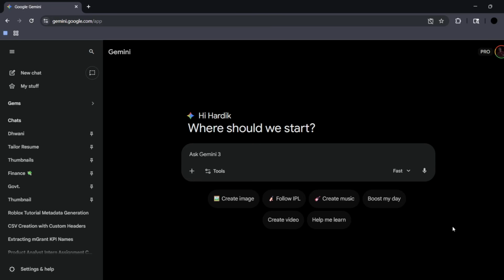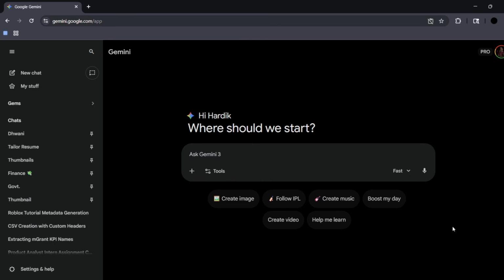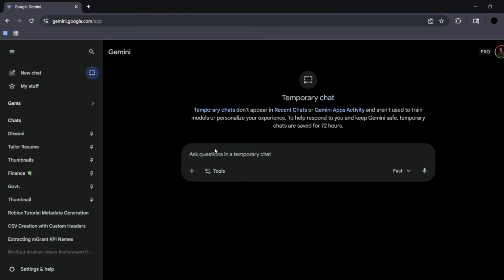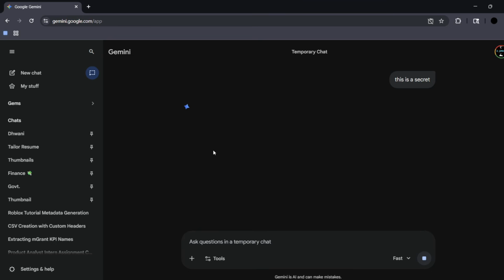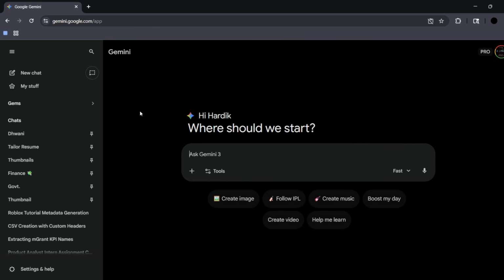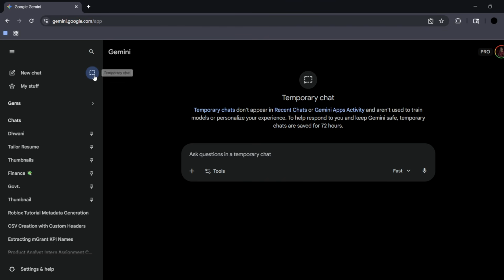How to Start Temporary Chat in Gemini: The Complete AI Privacy and Incognito Mode Tutorial 2026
Welcome back to the channel! If you are using Google Gemini in 2026, privacy and data security are more important than ever. Have you ever wanted to ask the AI a quick question, brainstorm a completely wild idea, or research a sensitive topic without it showing up in your recent chat history or influencing your personal AI recommendations? That is exactly why Google introduced the Temporary Chat feature! In this comprehensive, full-length tutorial, I am going to show you exactly how to start a temporary chat in Gemini so you can browse with complete peace of mind. Think of it as the ultimate "incognito mode" for your favorite generative AI tool.

In the first section of this video, we dive into what a Temporary Chat actually is and why you need to start using it today. Unlike your standard Gemini conversations, which are saved to your Google Account and used to learn your personal context over time, temporary chats are completely ephemeral. We will discuss how these incognito sessions will never appear in your Recent Chats sidebar, will not be logged in your Gemini Apps Activity, and absolutely will not be used to train Google's AI models. They are only kept on the backend for up to 72 hours for basic safety and processing before being completely wiped out. This means you have total control over your digital footprint.

Next, I will walk you through the step-by-step process of accessing this feature across all your devices. For desktop users navigating the Gemini web app, I will show you exactly where to look in the side panel. Right next to the traditional "New chat" button, you will find a distinct, dashed chat bubble icon. I will demonstrate what happens when you click this icon and how the interface shifts to confirm you are in a private, temporary session. For mobile users on Android and iOS, the process is just as seamless. I will pull up the Gemini mobile app on screen and show you how to tap the menu and select the Temporary Chat option so you can keep your queries private while on the go.

But as with all privacy features, there are a few trade-offs you need to know about in 2026. In the second half of this video, we cover the specific limitations of using Temporary Chat mode. Because Gemini is not pulling from your personal context or saving data, you cannot use your custom AI assistants, known as Gems, within a temporary session. We will also explore why integrations like Google Workspace extensions (Drive, Docs, Gmail) are disabled in this mode, as they require your Keep Activity settings to be turned on. Knowing these limitations will help you decide exactly when to use a standard chat versus when to flip the switch to temporary mode.

Finally, we wrap up with some essential tips for managing your overall data privacy within the Gemini ecosystem. I will show you how to navigate to your settings and double-check your Activity Controls to ensure you are fully aware of what is being saved and what is not.

If this in-depth tech guide helps you take control of your AI privacy, make sure to hit that like button and subscribe for more full-length tutorials on Google Gemini, artificial intelligence, and digital productivity!

Timestamp Guide:
0:00 - Introduction to Gemini Privacy Features
1:45 - What is Temporary Chat in Google Gemini?
3:30 - How Temporary Chat Protects Your Data
5:15 - How to Start Temporary Chat on Desktop PC
8:00 - Starting a Temporary Chat on the Mobile App
10:45 - Identifying the Dashed Bubble Icon Interface
13:30 - Key Limitations: Custom Gems and Extensions
16:15 - Why Personal Context is Disabled in Incognito
19:00 - Managing Your Global Gemini Activity Settings
22:30 - Final Thoughts on AI Privacy in 2026